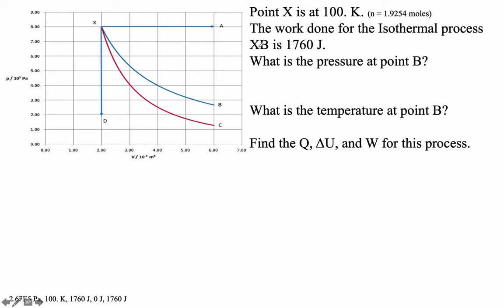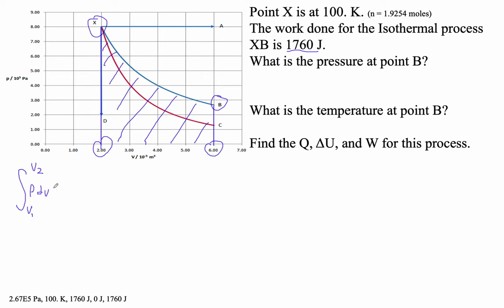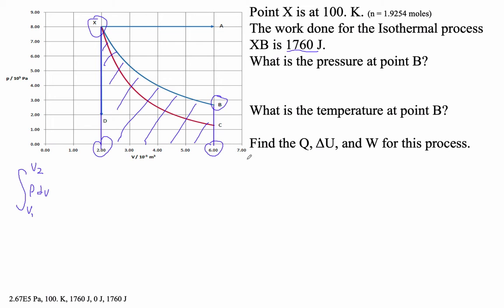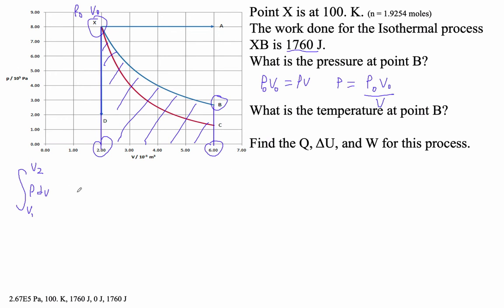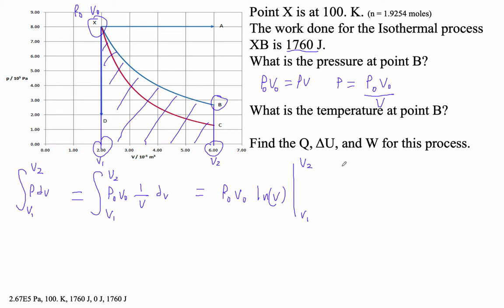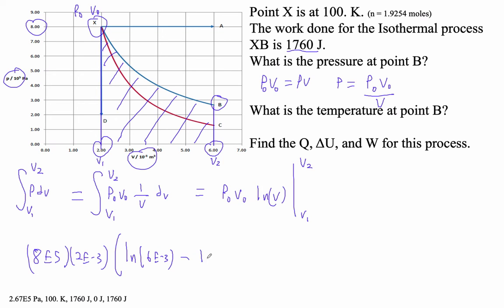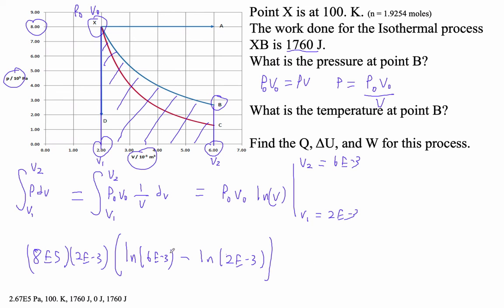HTPIB15D2 3A Integration